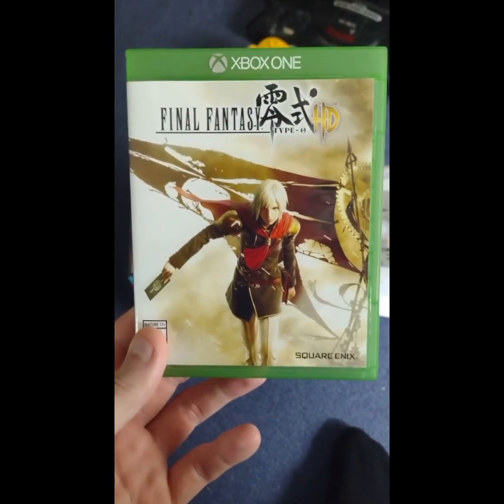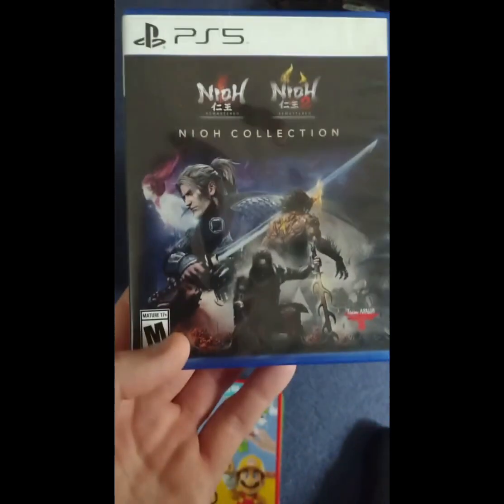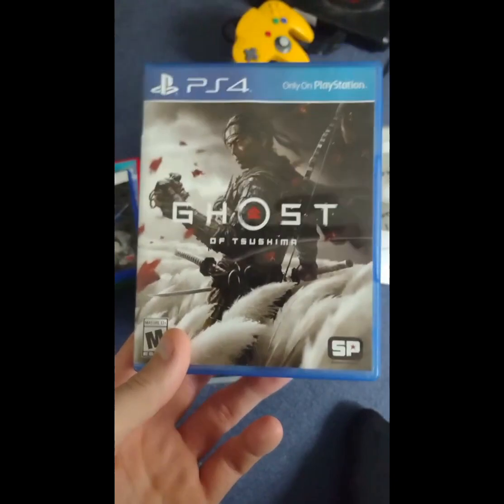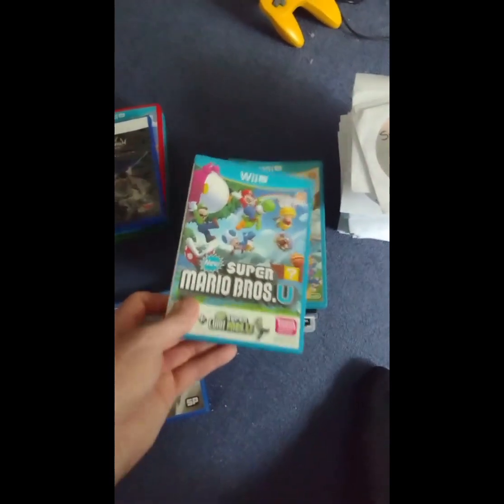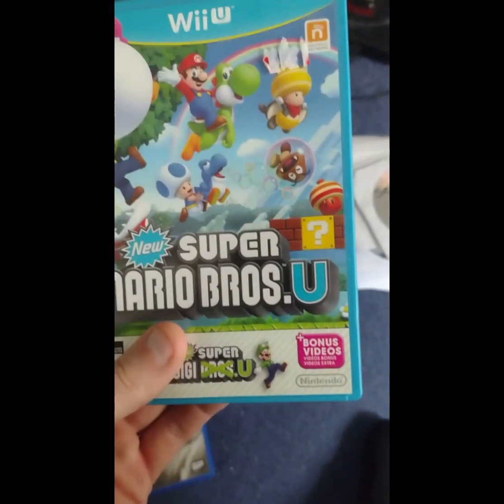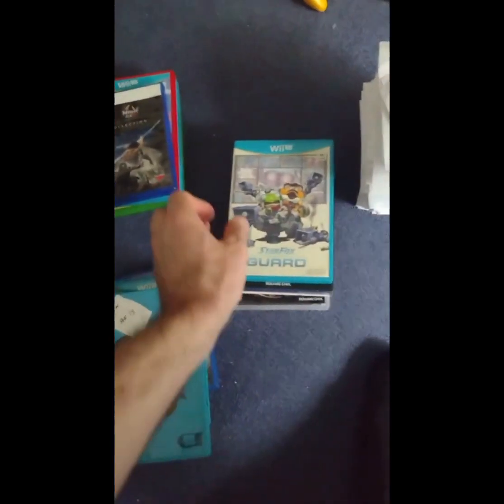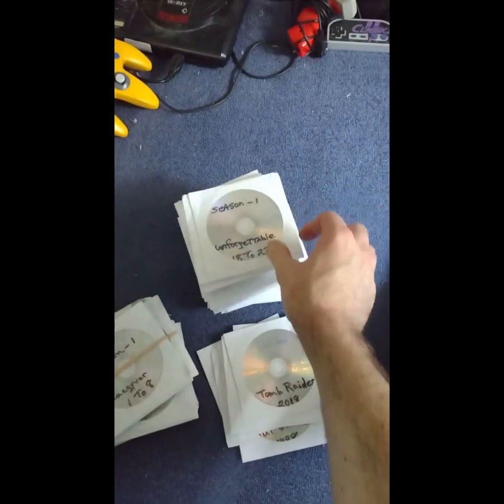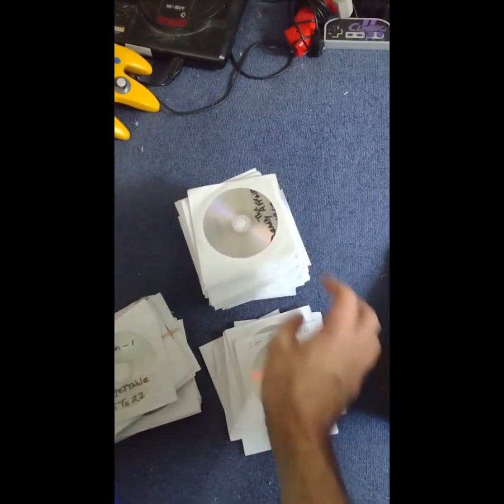Pick Ups Video Part 3 (Reupload)